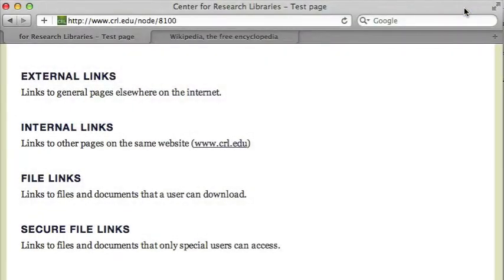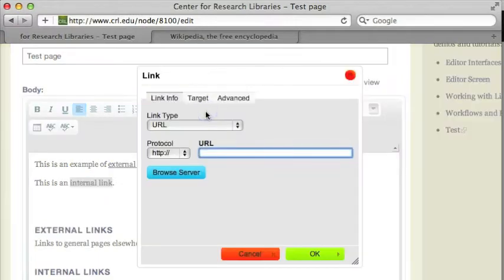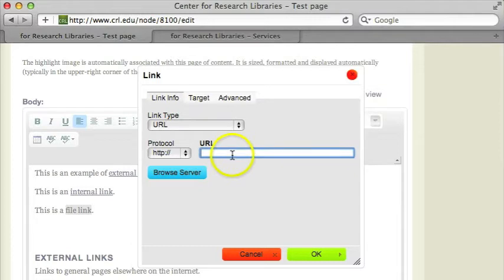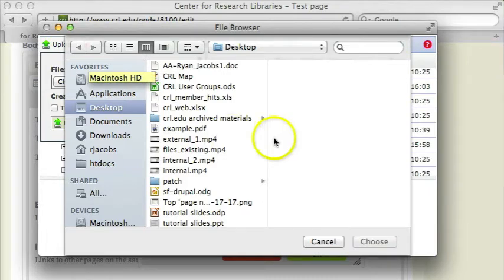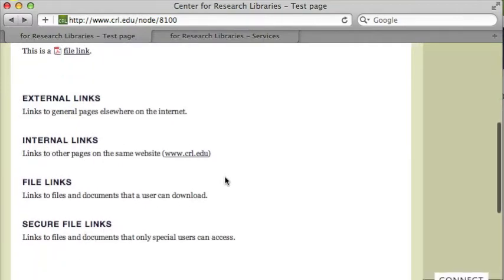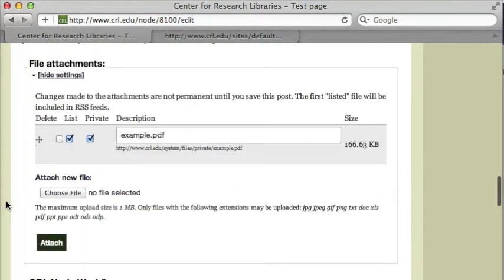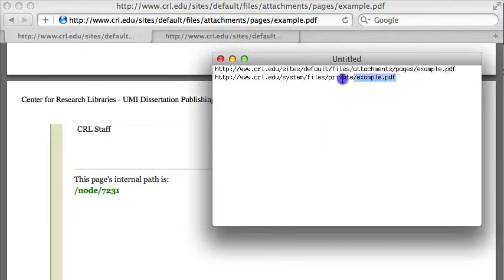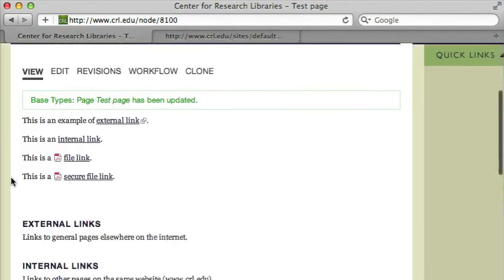CRL Editor Tutorial - File Links.mov